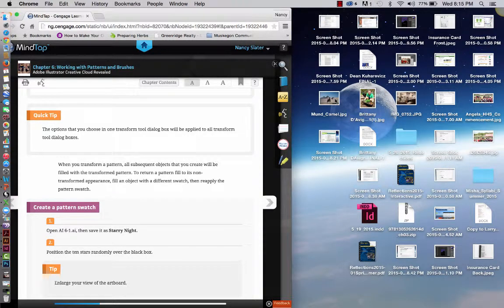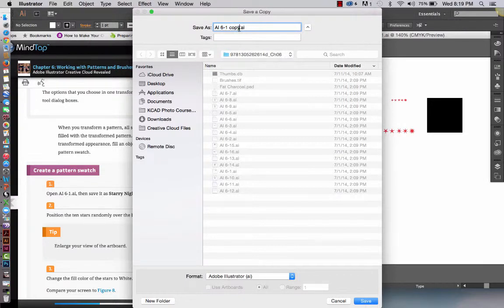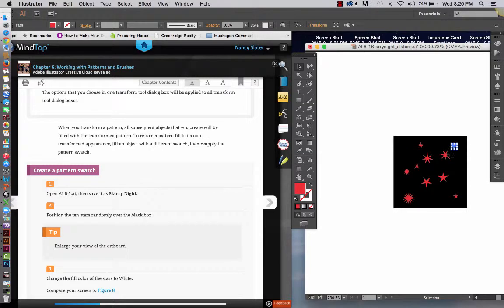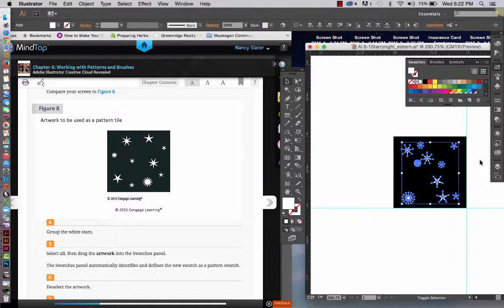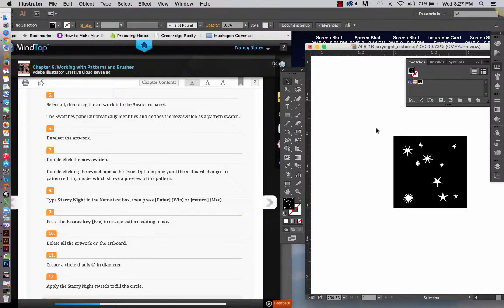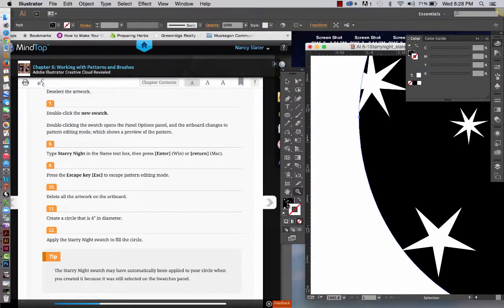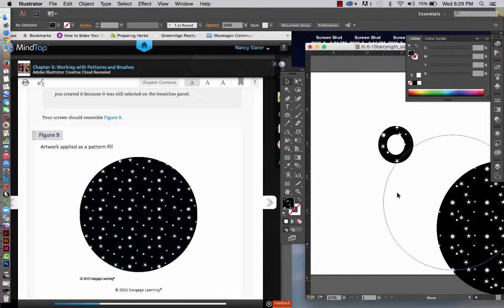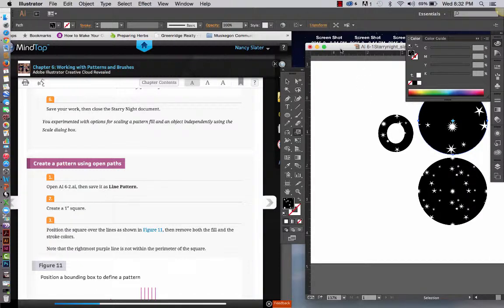Chapter 6 Demo (1)